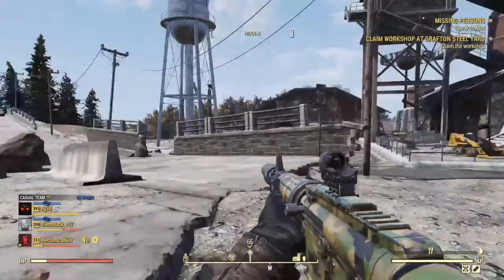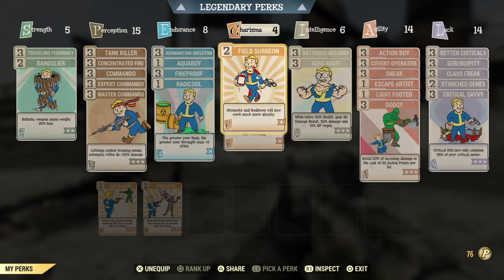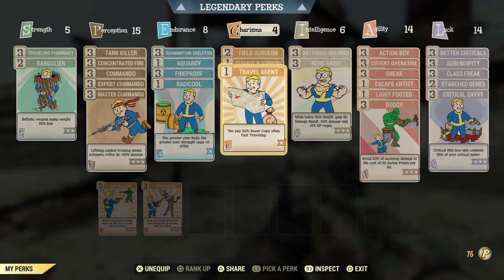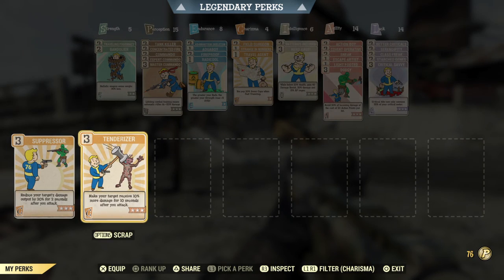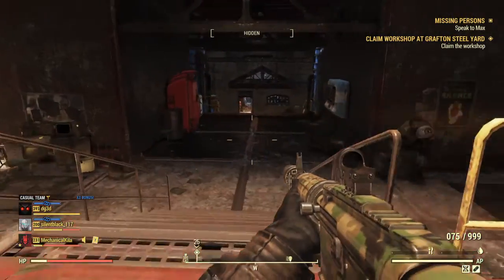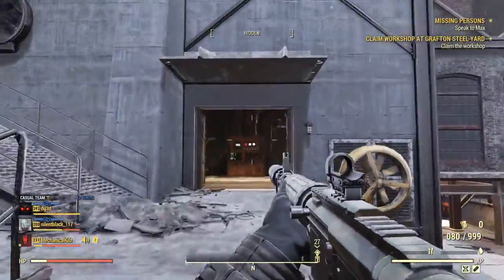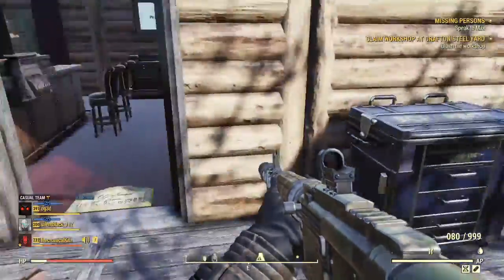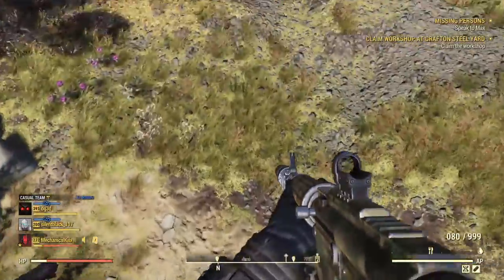Fallout 76 Final Lodge progress and some commando action